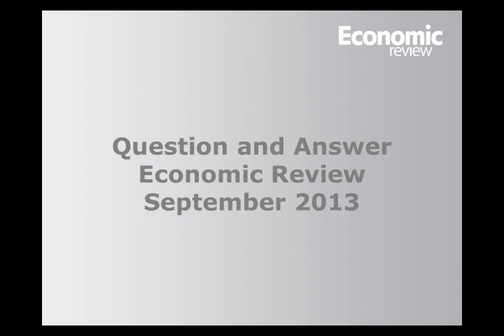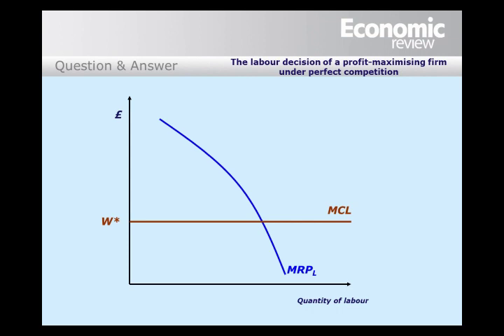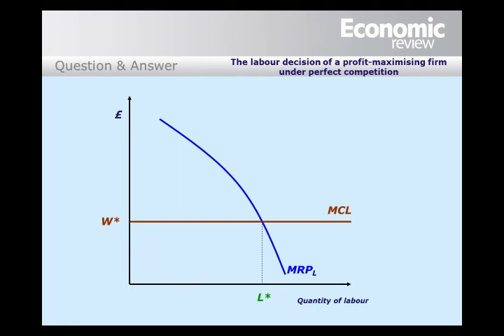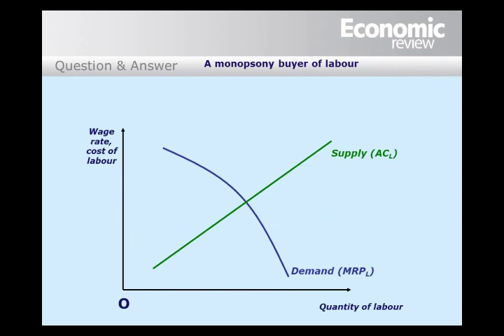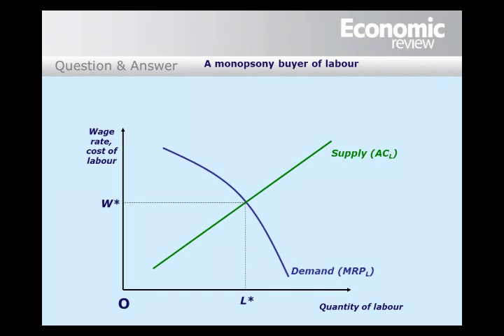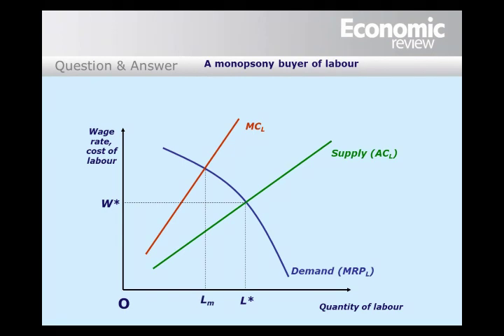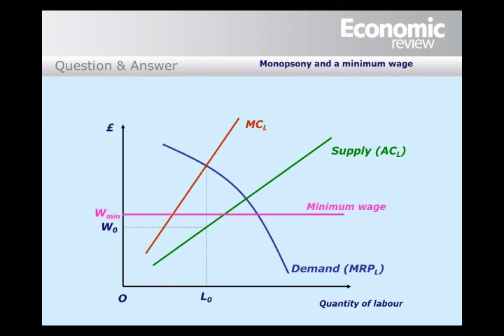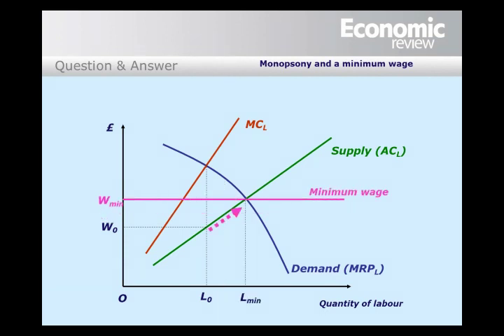Economic Review: Question and answer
This animated PowerPoint shows a detailed explanation of a monopsony market. It can be used alongside the 'Question and answer' column in Volume 31, Number 1 of Economic Review.